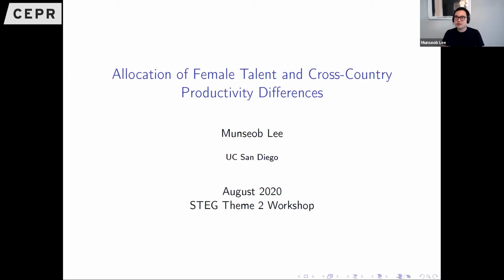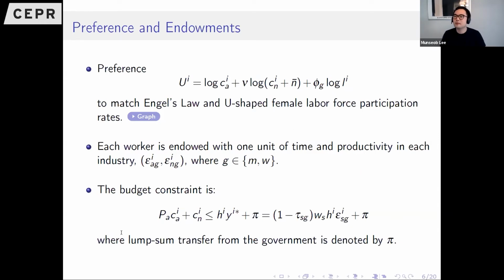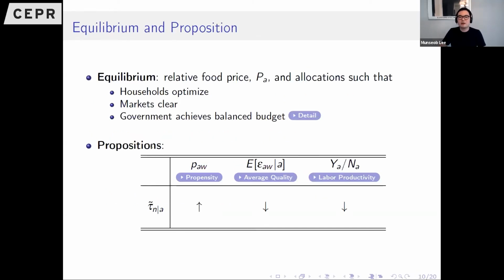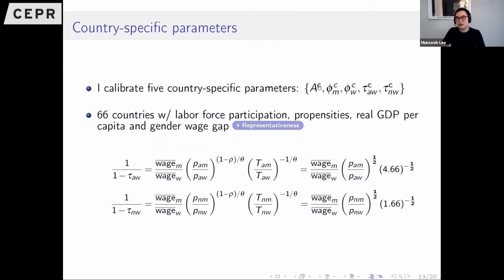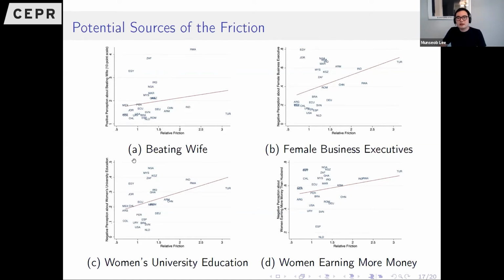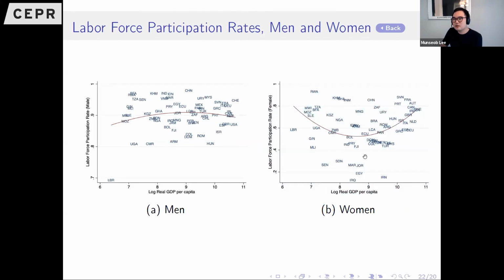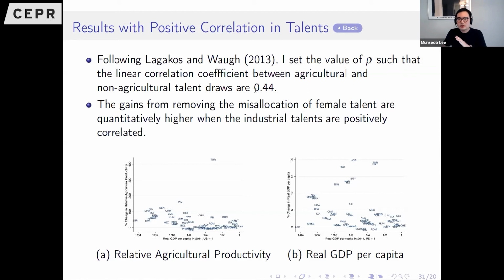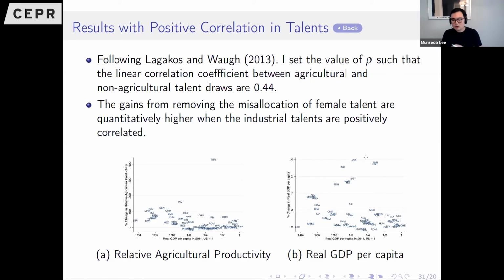Munseob Lee presents: "Allocation of female talent and cross-country productivity differences"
Munseob Lee (UC San Diego) presents the paper Allocation of female talent and cross-country productivity differences at the STEG Theme 2 online workshop on 27 August 2020.

More details on Theme 2 and the workshop programme can be found on the STEG